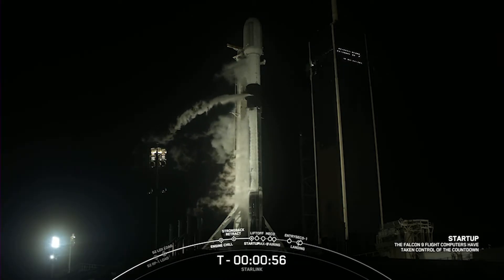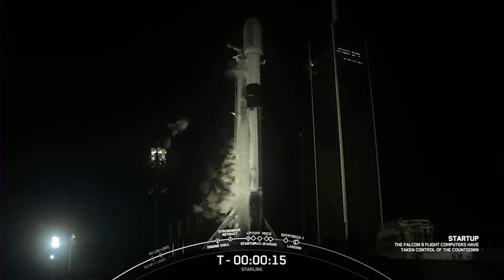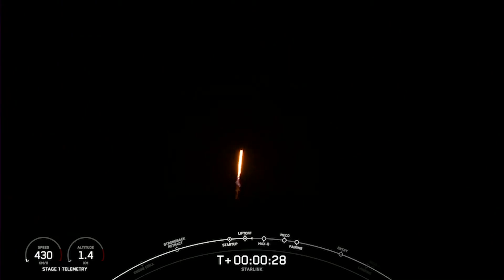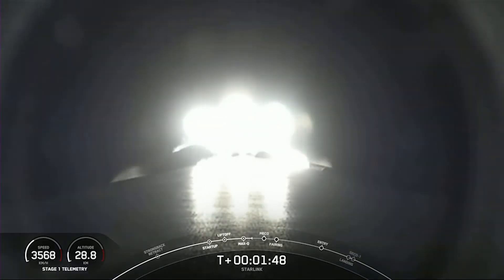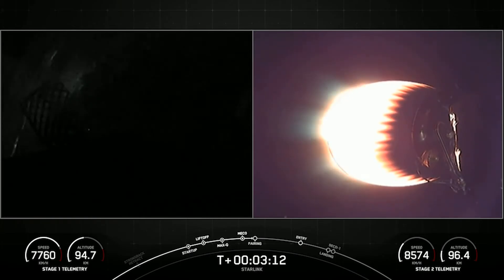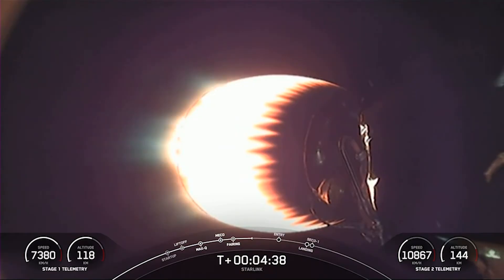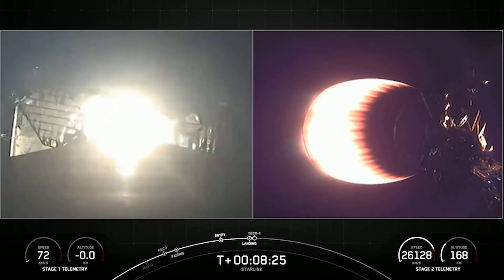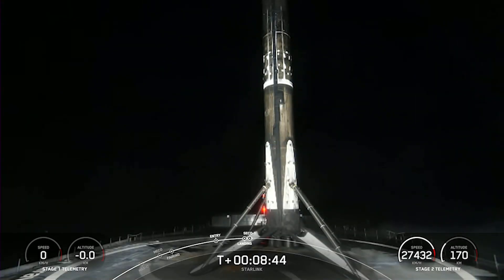AST SpaceMobile's BlueWalker 3 direct-to-cell test satellite launches to orbit from Cape Canaveral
AST SpaceMobile's BlueWalker 3 test satellite launched on a SpaceX Falcon 9 rocket from Launch Complex 39-A at NASA's Kennedy Space Center in Cape Canaveral, Florida, at 9:20m pm EDT on September 10, 2022. AST's roughly 1.5-ton spacecraft with a 693-square-foot antenna array — one designed to connect ordinary, unmodified phones to cellular broadband — reached orbit about 45 minutes after liftoff.